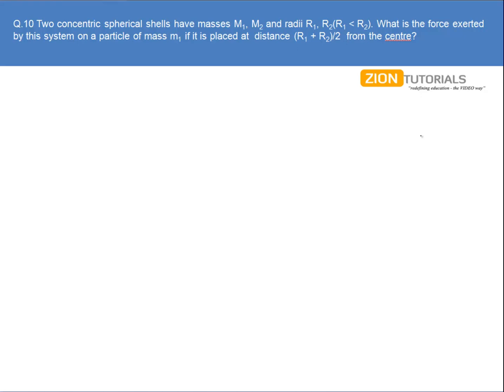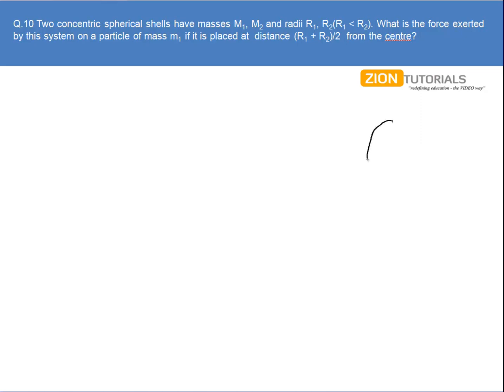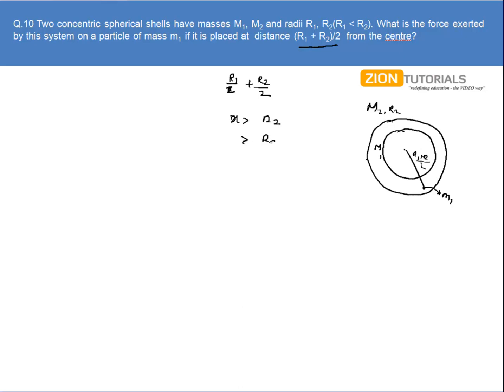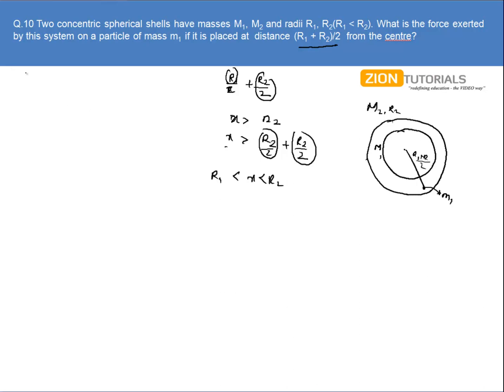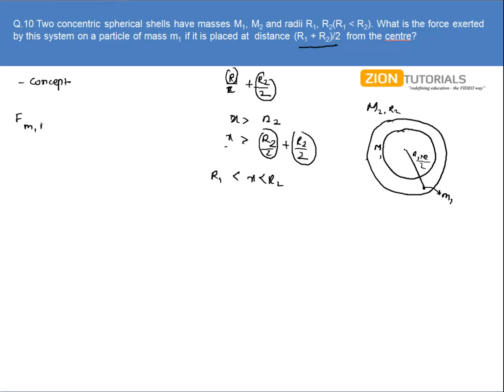gravitation Q 10 - H.C. Verma Physics Video Solutions